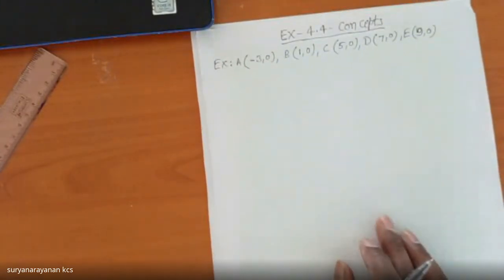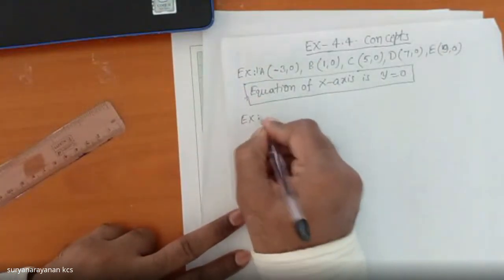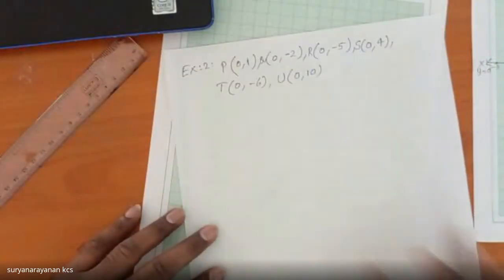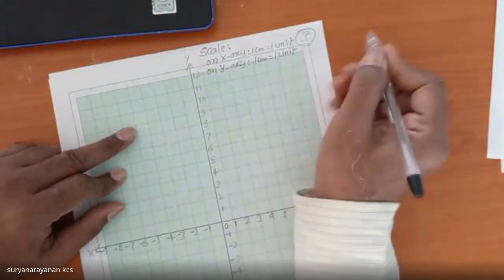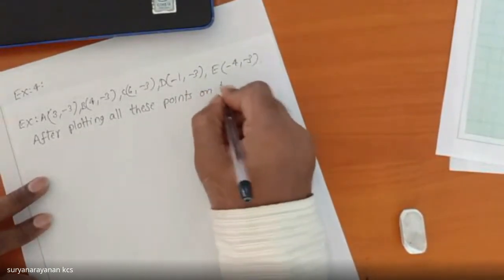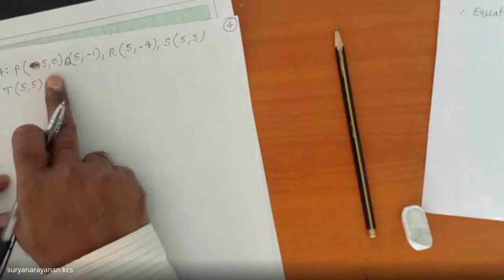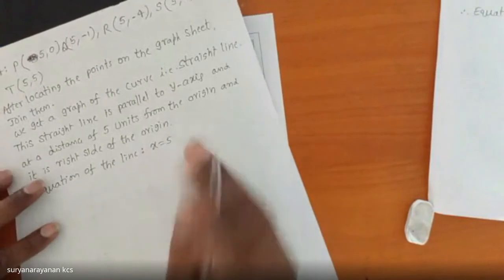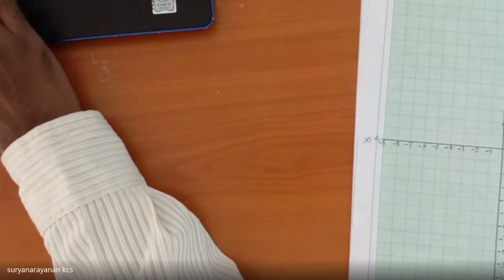9th - EX - 4.4 - Concepts for 16/08/2021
9th - LINEAR EQUATIONS IN TWO VARIABLES - EX - 4.4 - Concepts for 16/08/2021